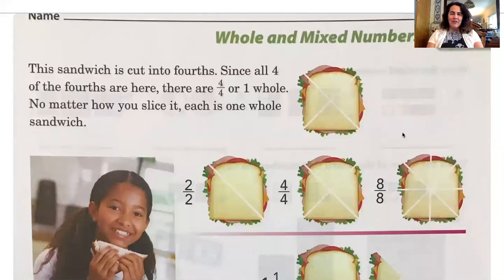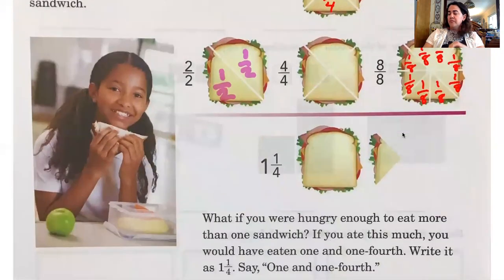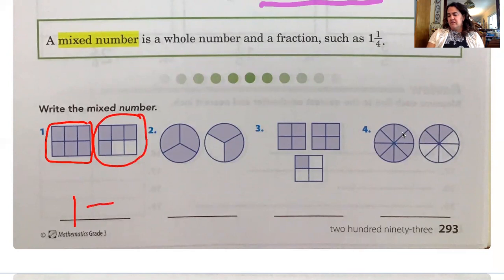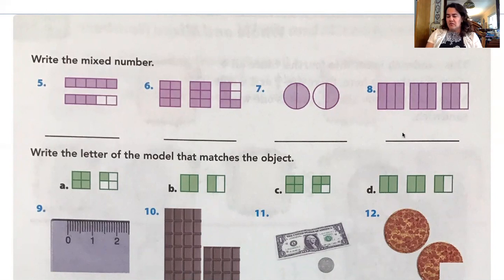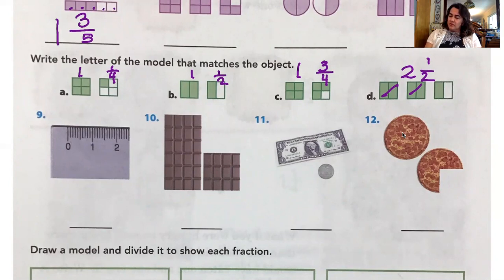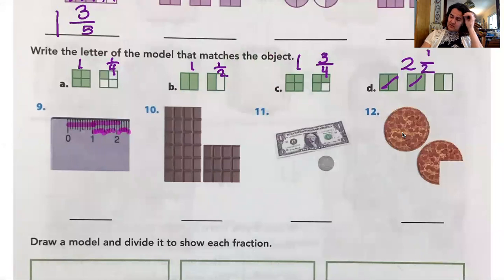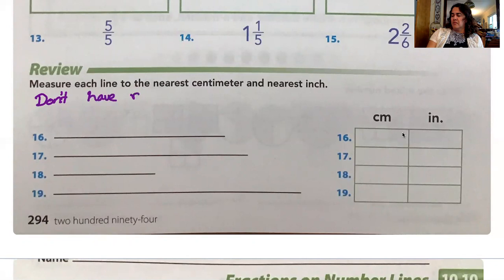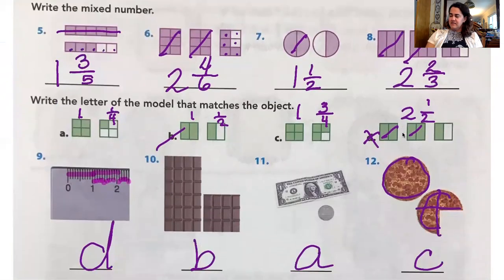2nd Grade Thursday 4/30 Math Lesson 22